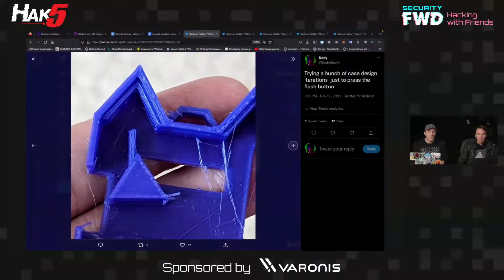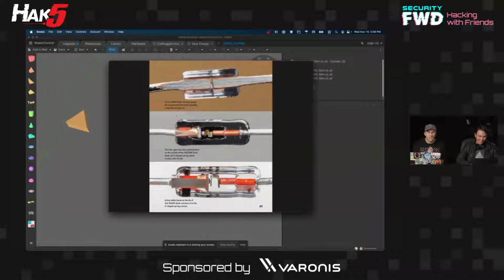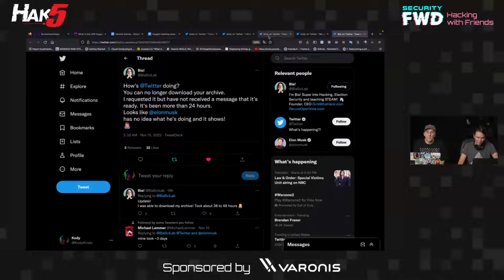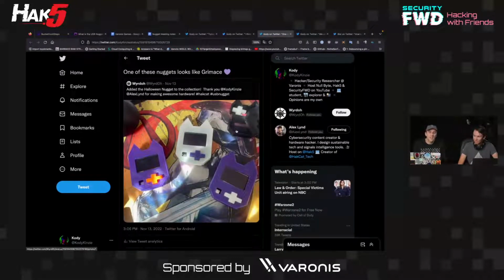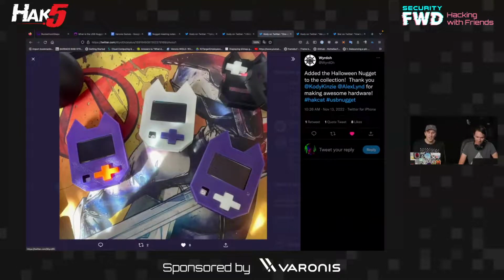Live Hacking Q&A with Kody and Michael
Bring your best questions about hacking and security and our Security Researchers will help answer them.